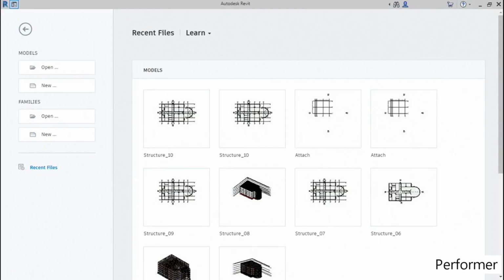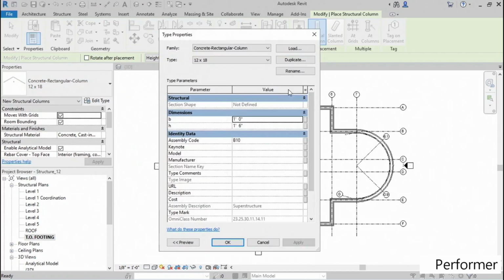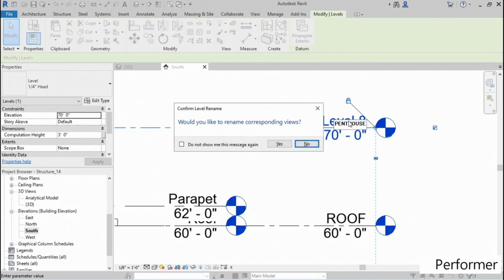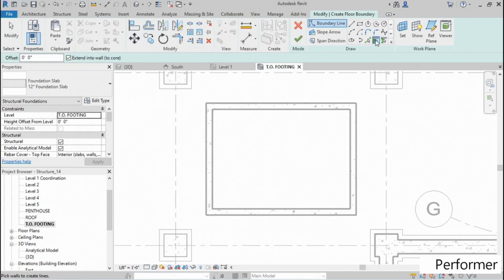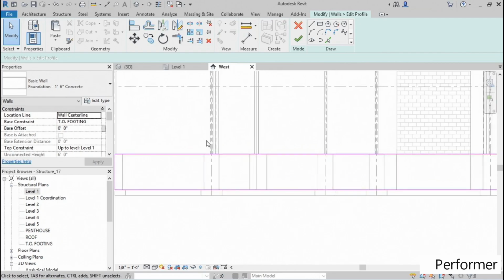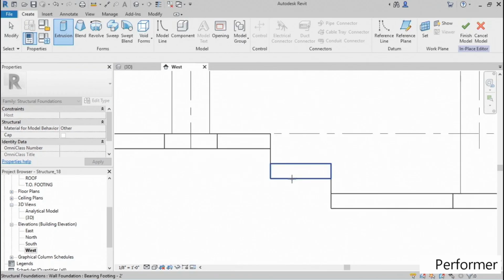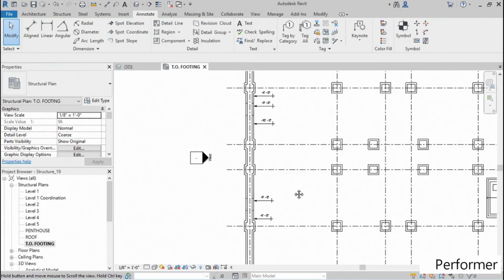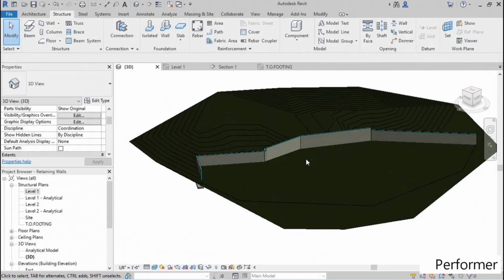Revit Structure:Training :Foundations: Adding Foundation Walls_Wall Footings_ Piers and Pilasters.